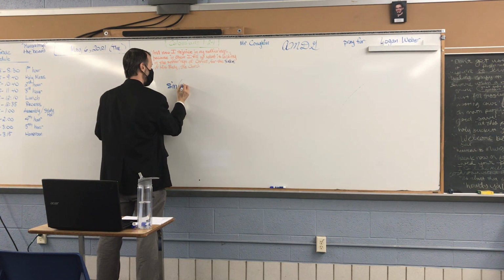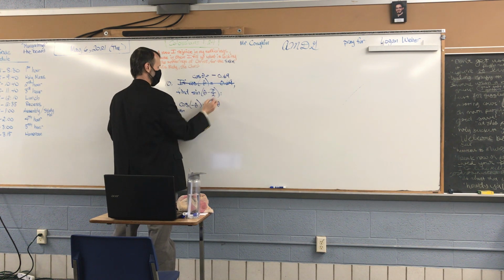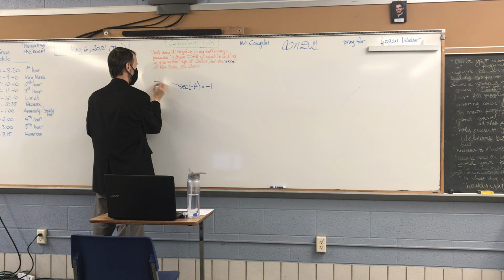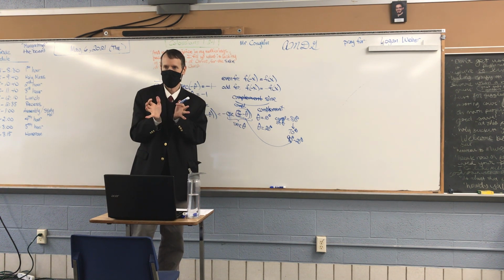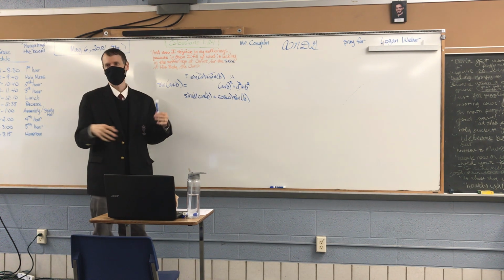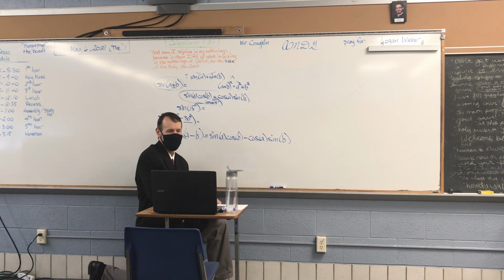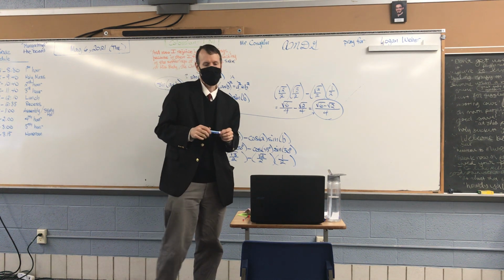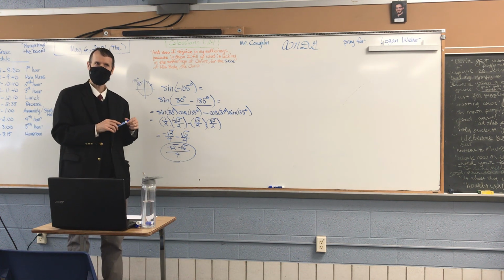Alg2_2021-05-07 (even & odd, trig addition formulas)